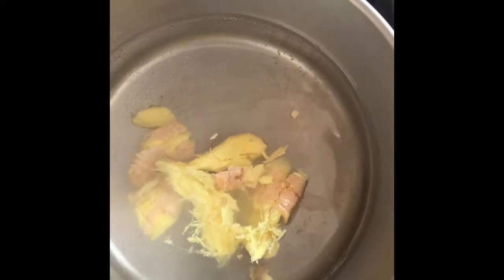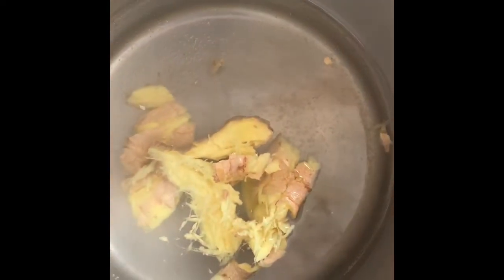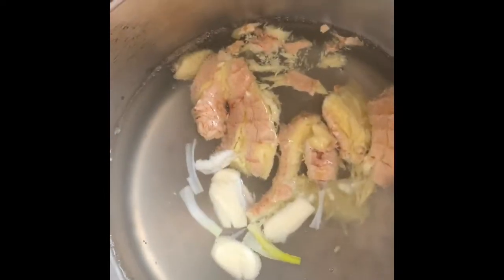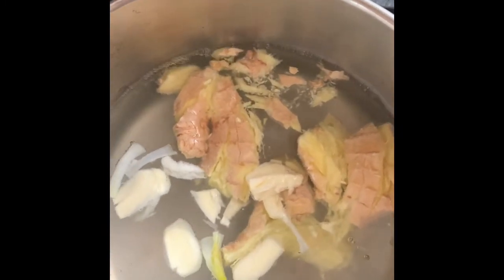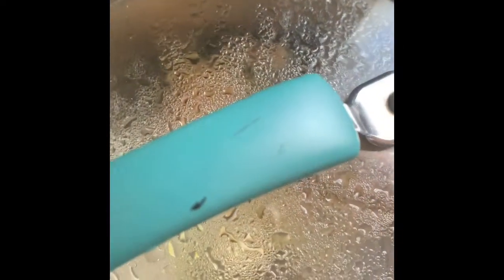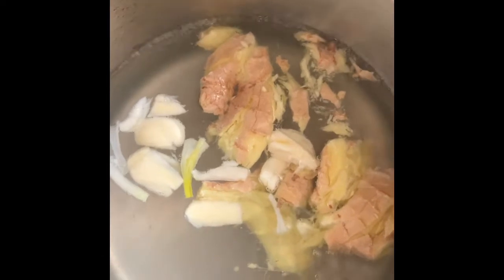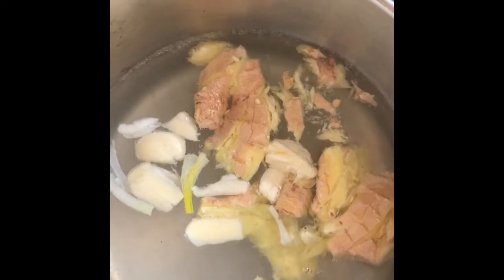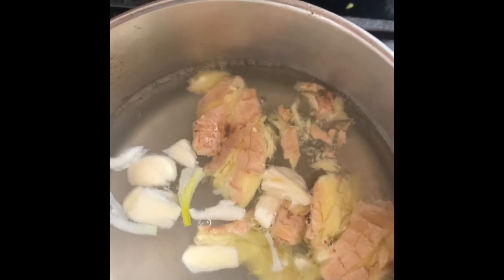GINGER AND GARLIC FOR MY SINUSES/ GREAT ANTIOXIDANT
This is video is about how I use ginger and garlic to release my sinus pressure.